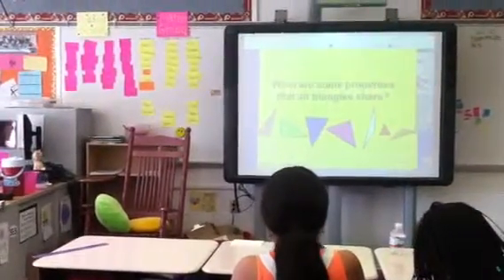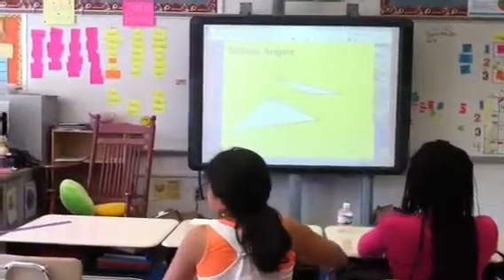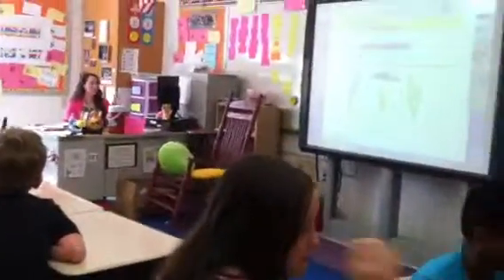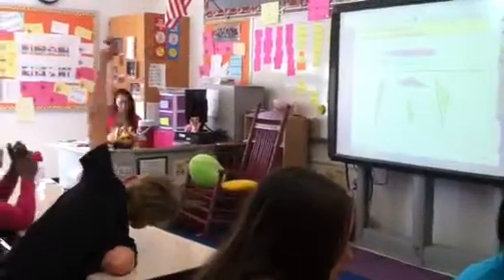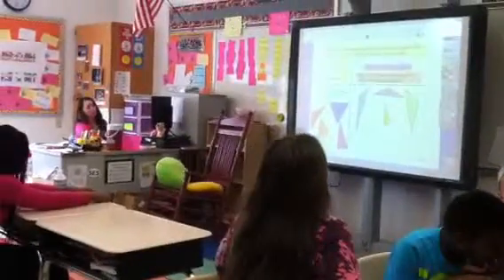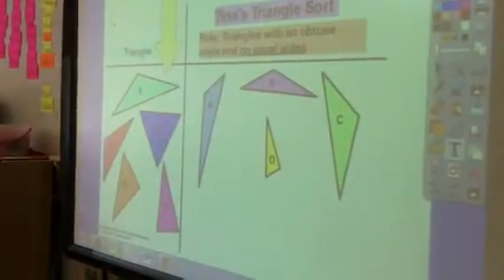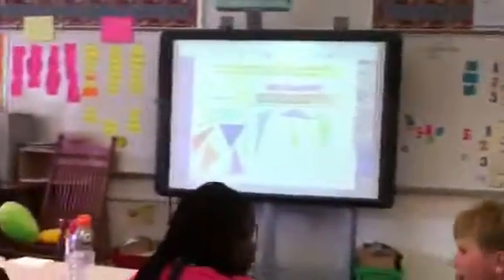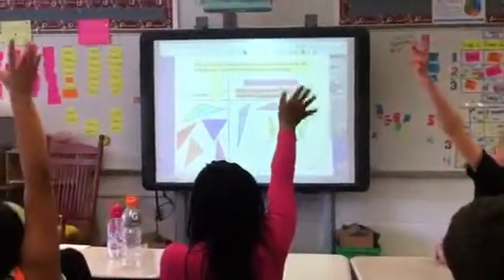Wrap Up and Closure